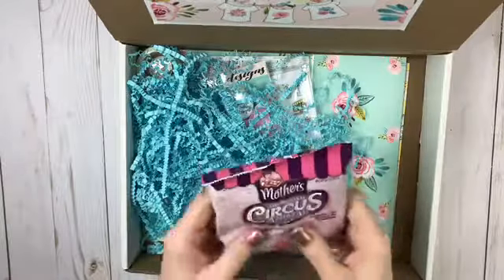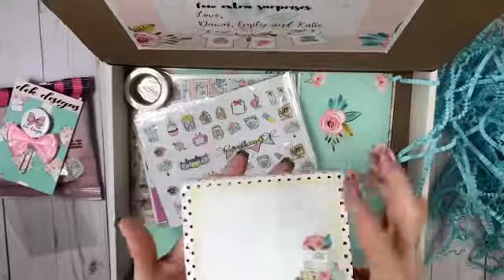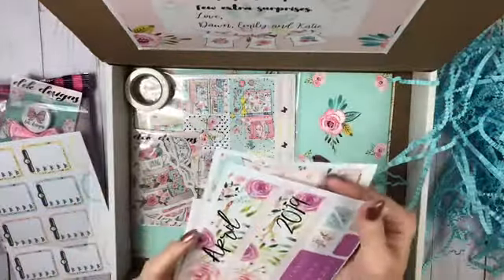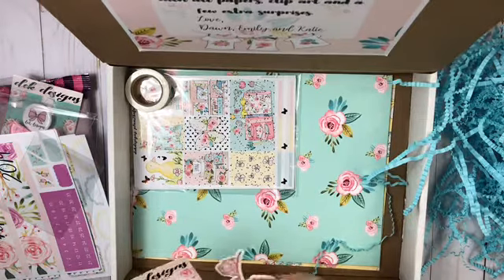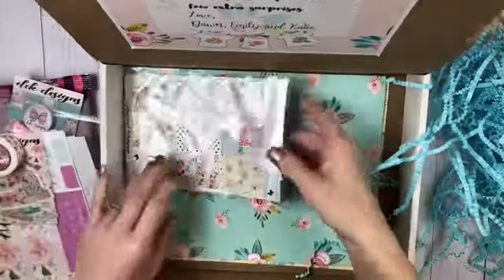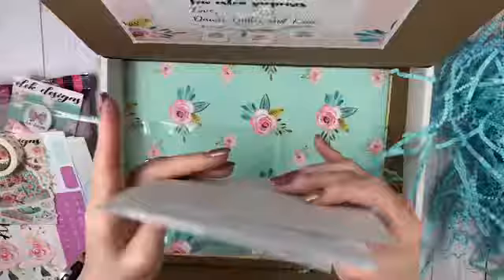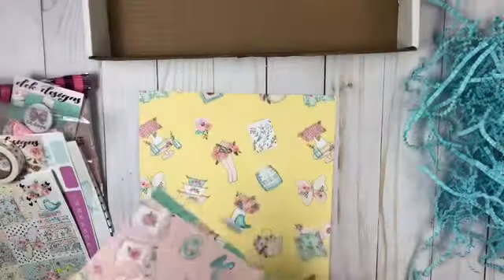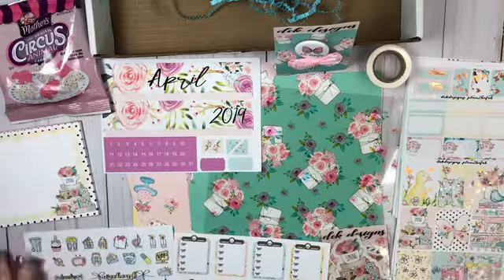March 23, 2019 DEK Design’s April Sub Box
Monthly Sub Box from Dek Designs
Shops Featured in this video :
DEK Designs Co (linktr.ee)
March Sub Box